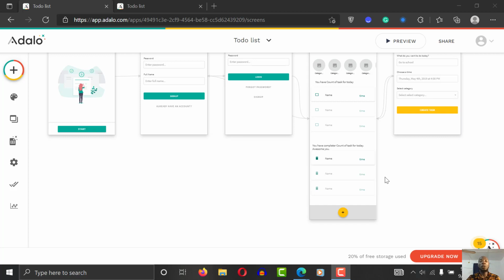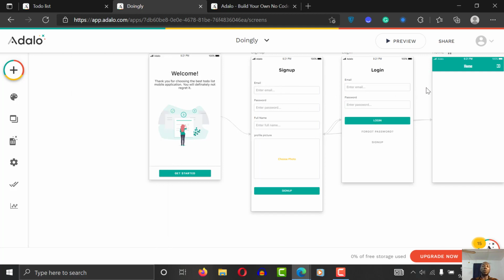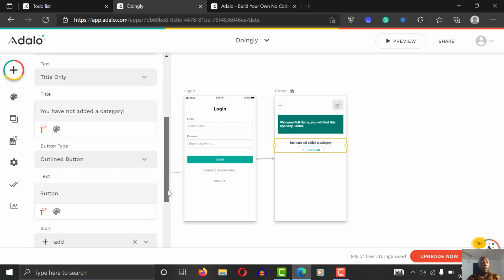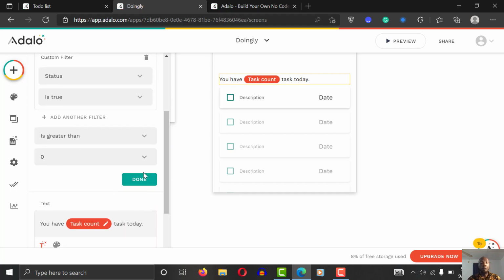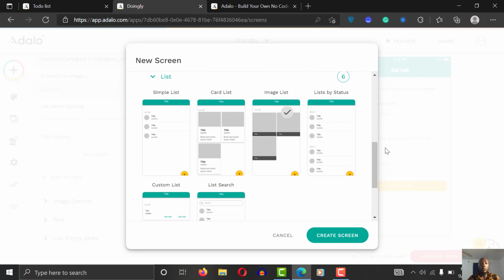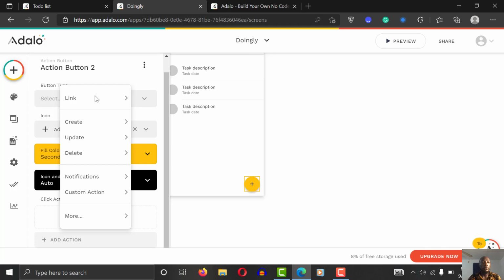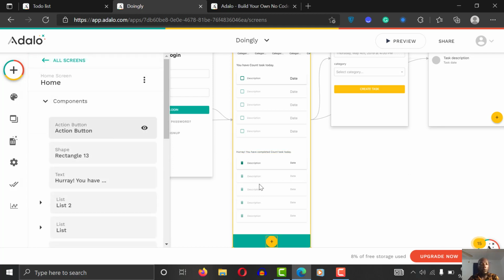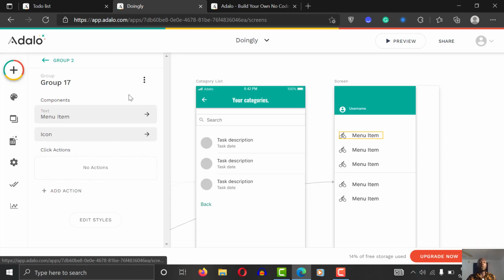How to Create a todo list Mobile app in Adalo ( Extended tutorial 2021)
In this video, I will show you how to create a todo list app in Adalo. Users will be able to create a task, schedule it, delete tasks, see a list of finished and yet-to-do tasks in the todo list app, and create profiles.